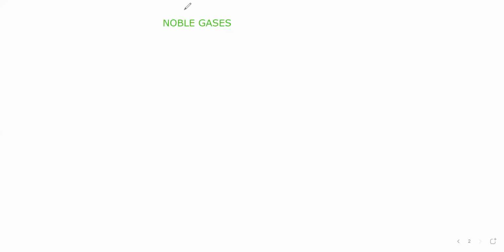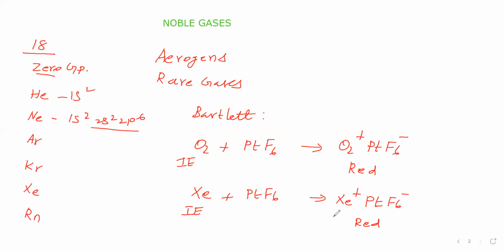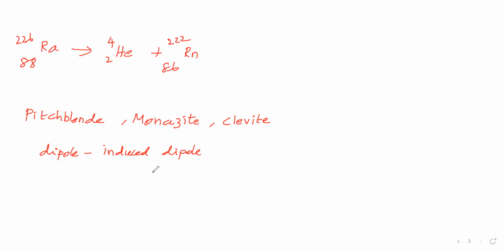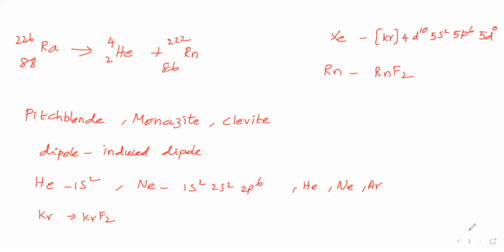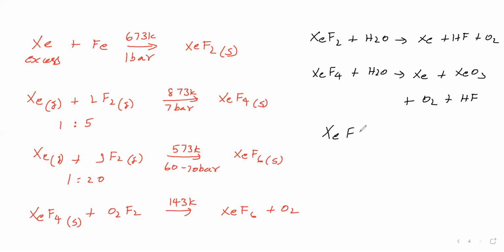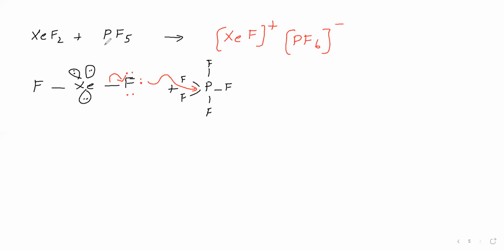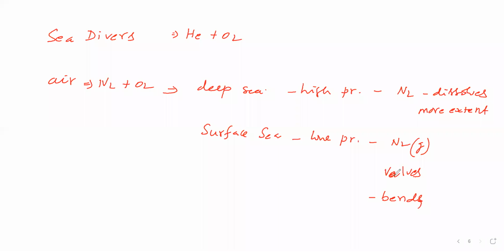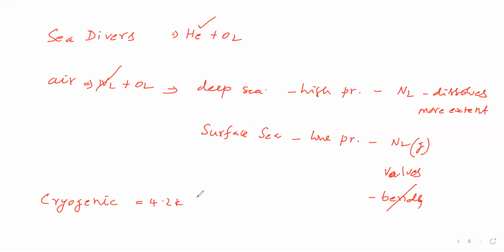NOBLE GASES FOR CLASS 12 JEE, NEET